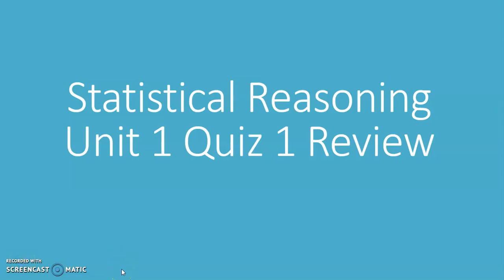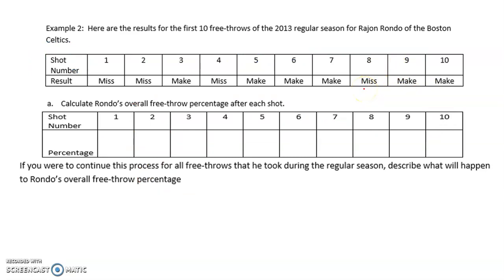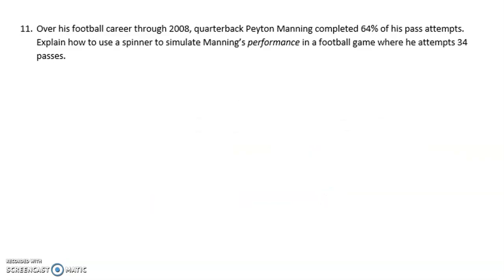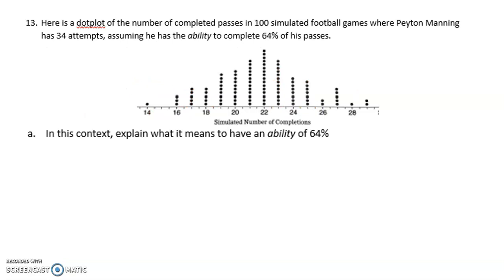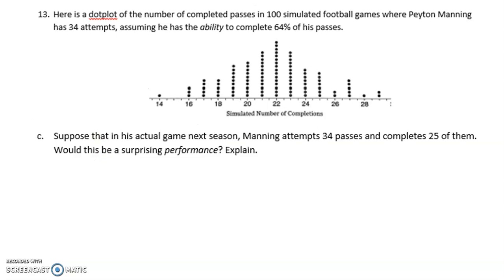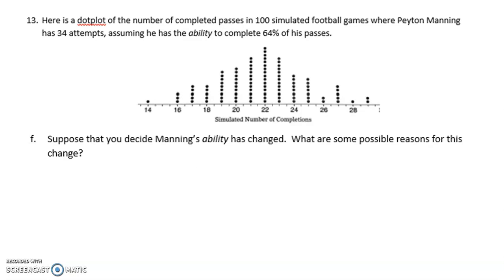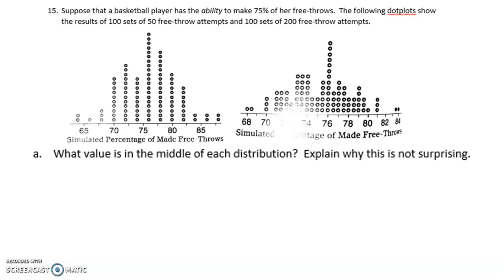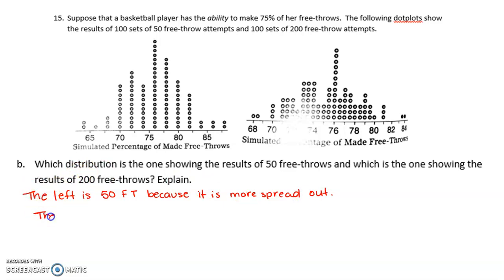Stat U1D3: Quiz 1 Review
In this video we go over the review for our first quiz!